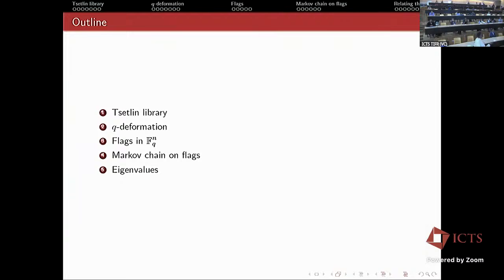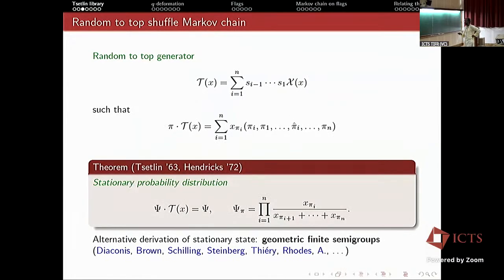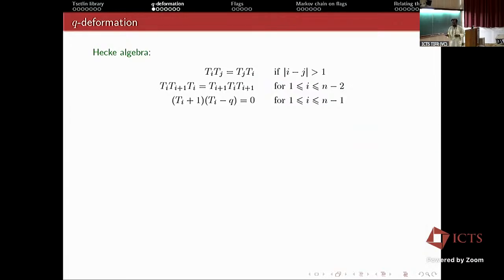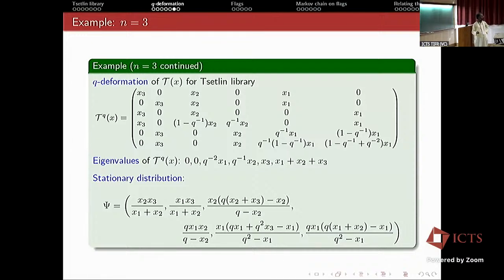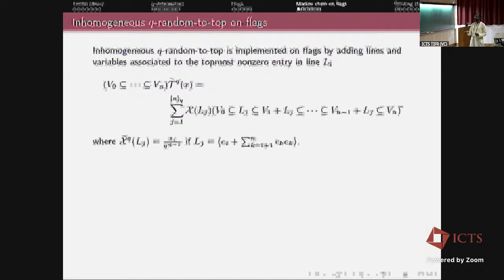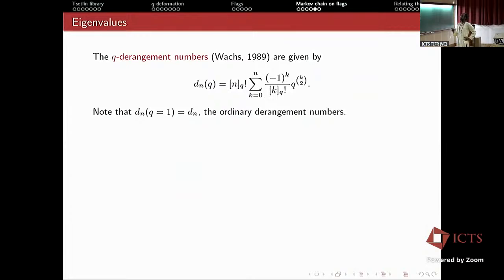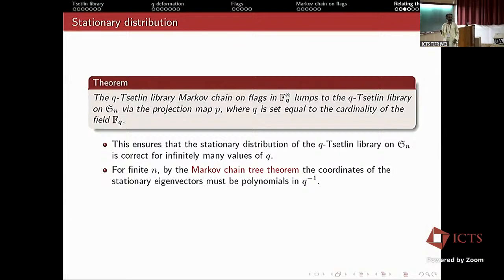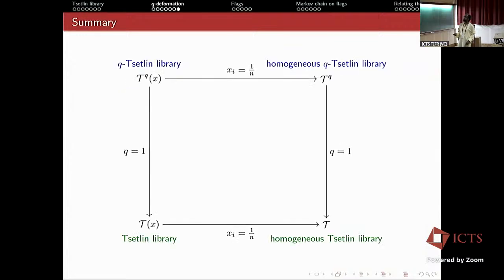An Inhomogeneous q-deformation of The Tsetlin Library by Arvind Ayyer